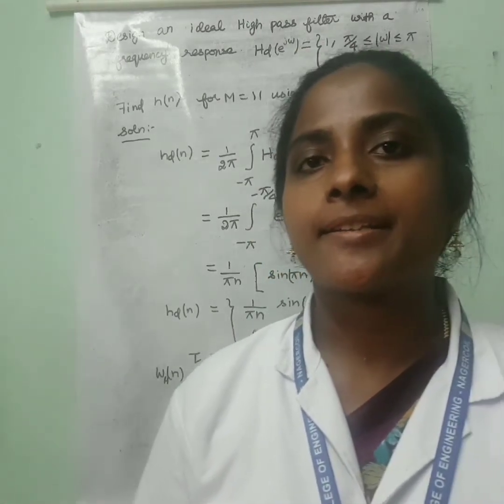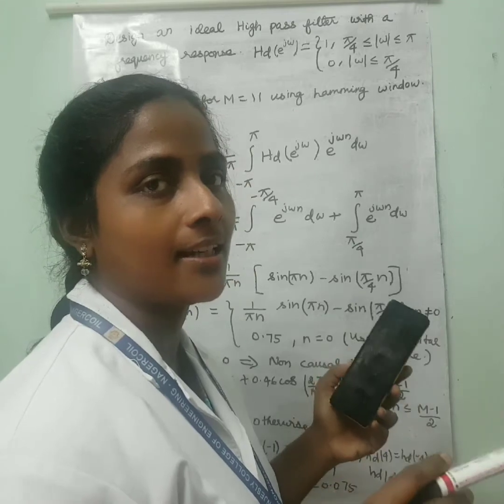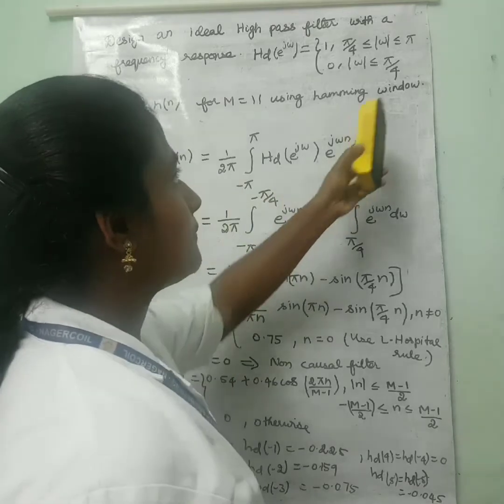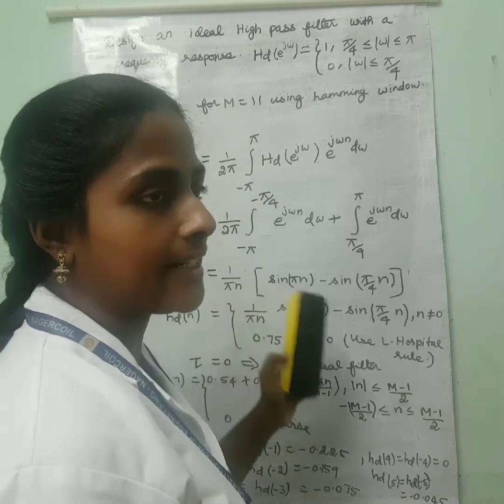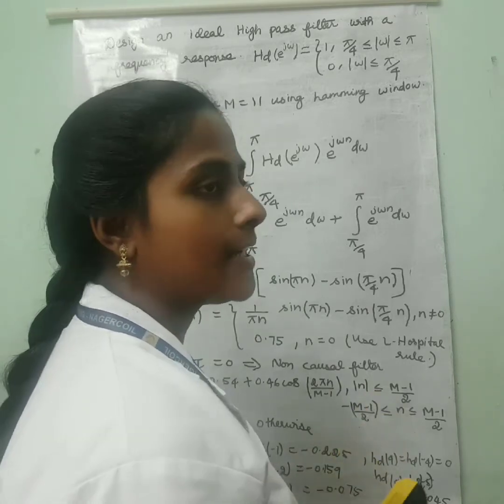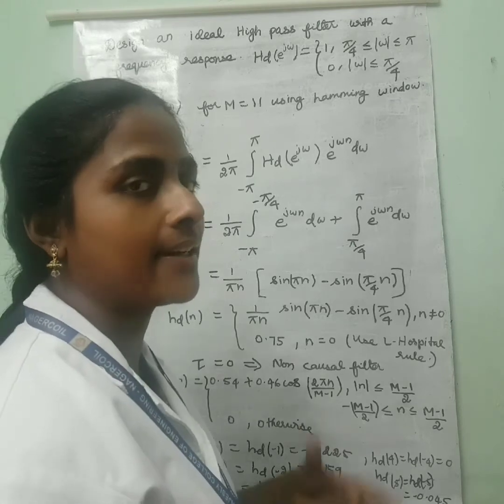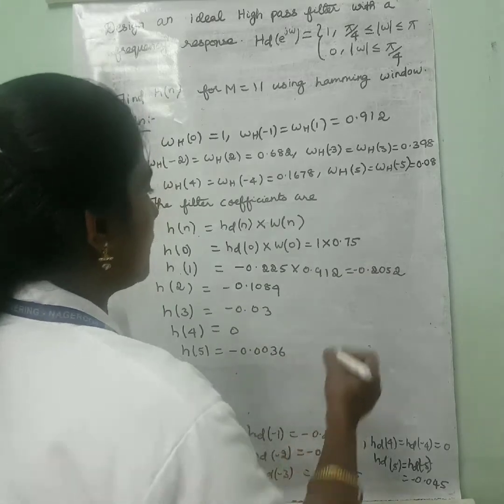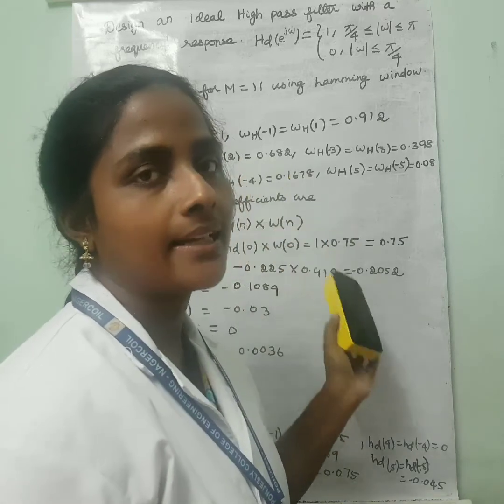Discrete time signal processing III ECE.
Unit-III Problem on window method (Part -9)